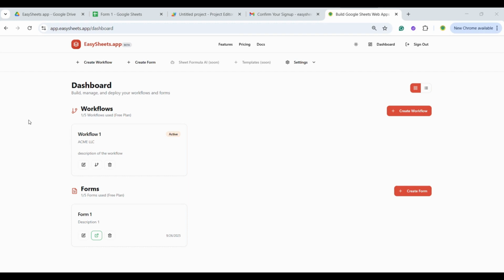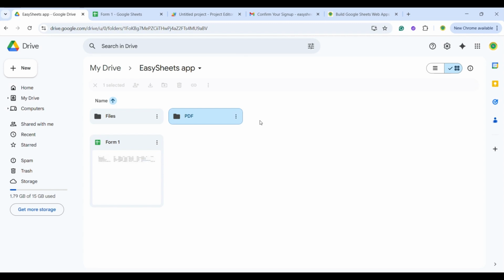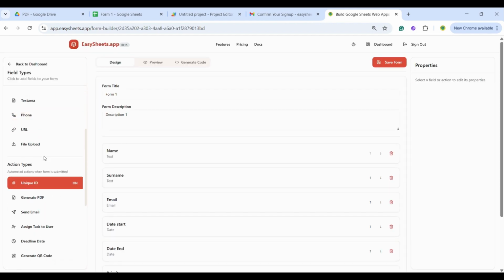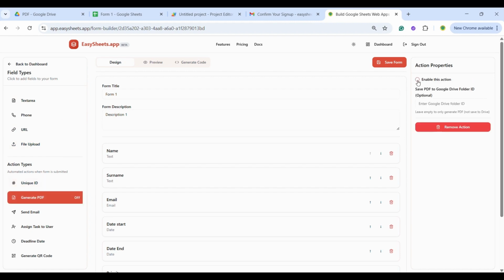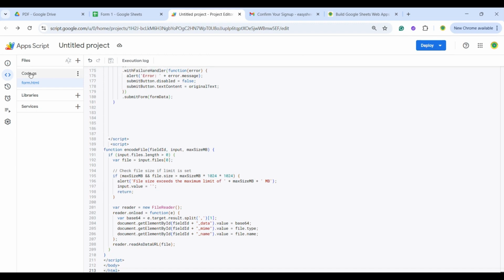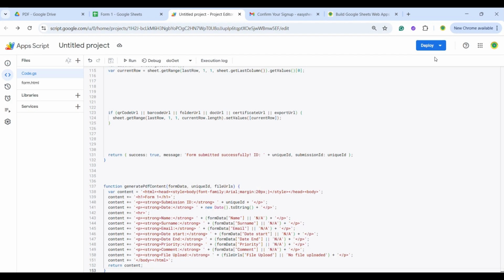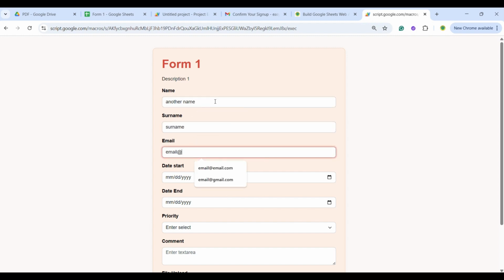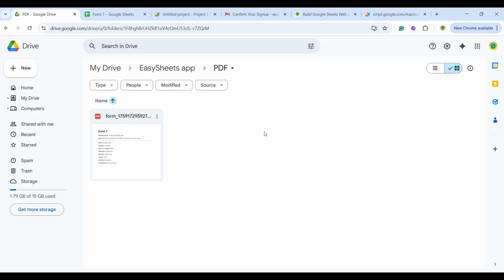Google Sheets Web App: How to generate PDFs Automatically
Generate PDFs Automatically from Web apps

In this video, I’ll show you how to automatically generate a PDF file with form details using the EasySheets deployed web app. The generated PDF is saved directly to your Google Drive, making it easy to organize and share your data.